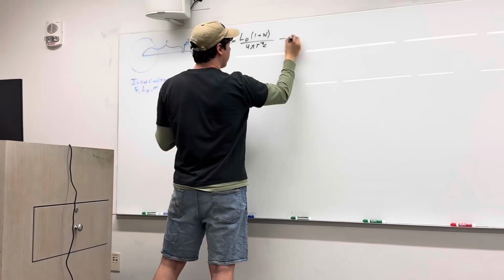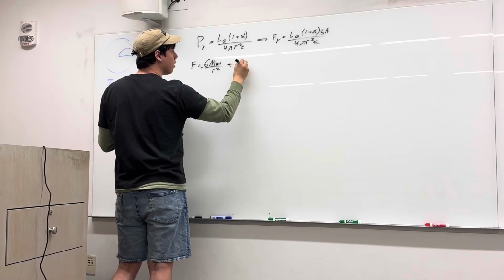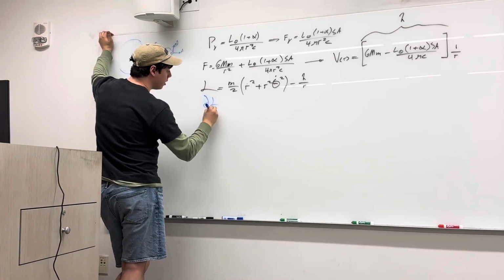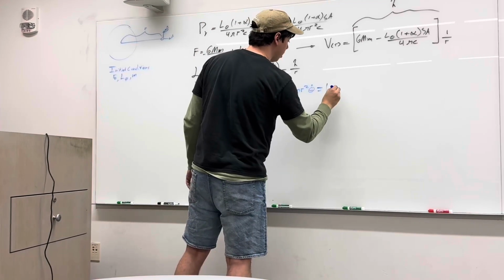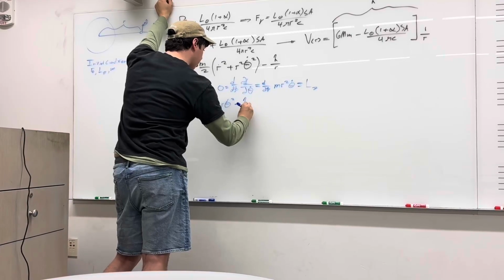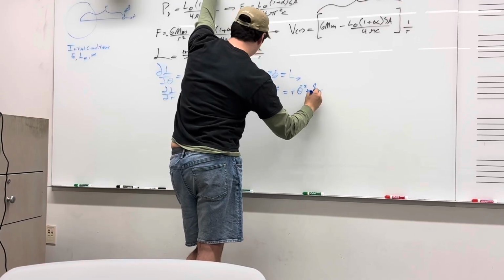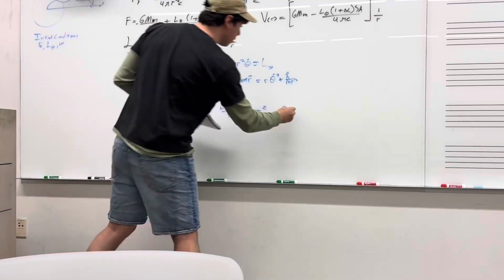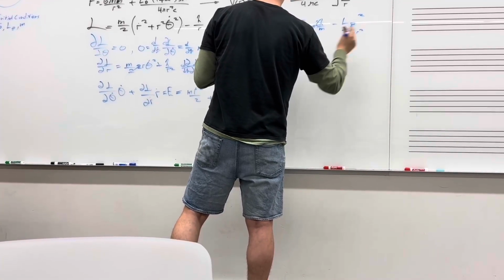Asteroid Perturbation by Photon Pressure modeled via central forces.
Part of a group project for my mechanics class.